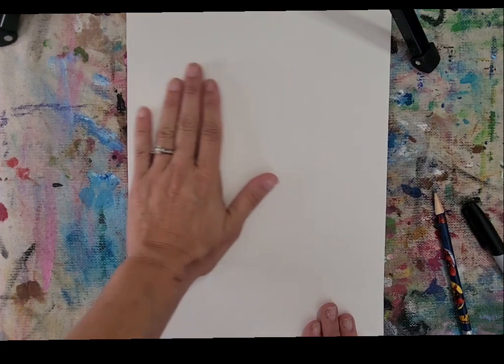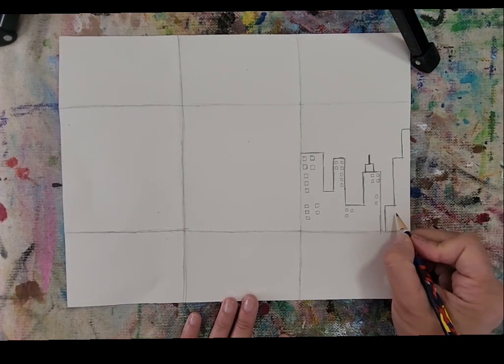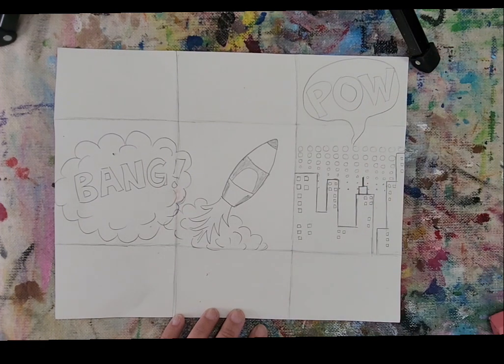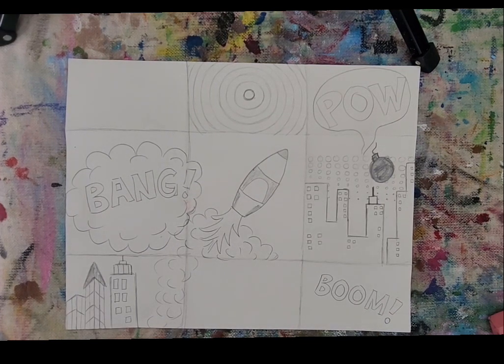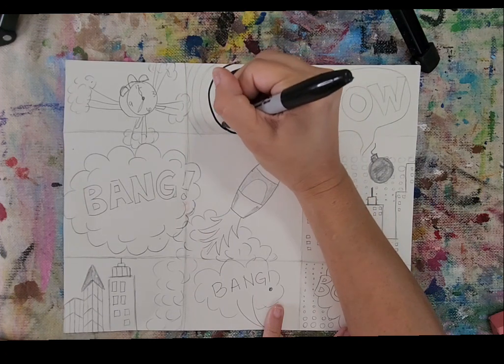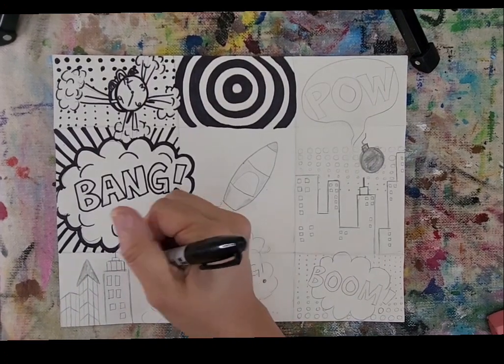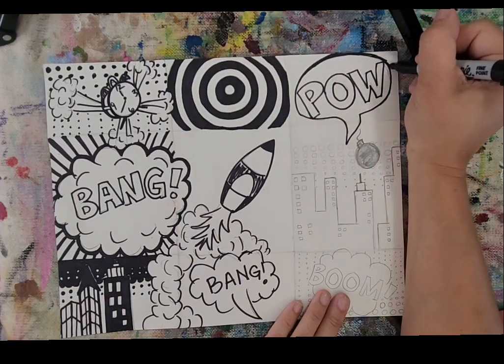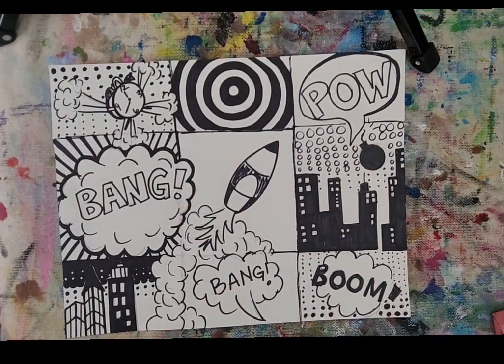Drawing a Comic